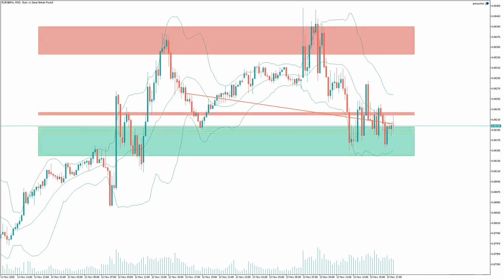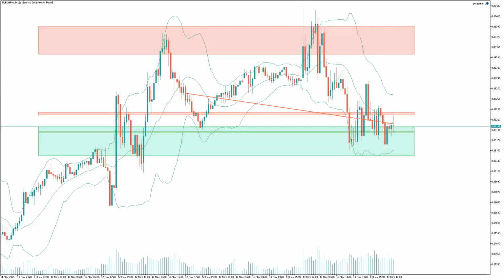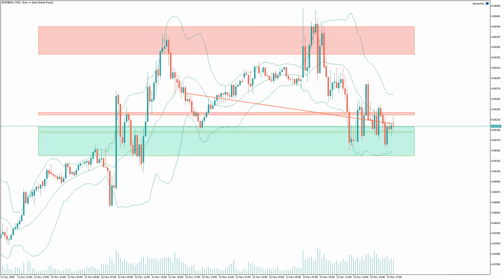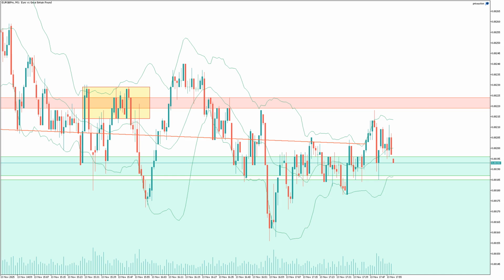EUR/GBP Price Forecast Today, Technical Analysis (November 14): EUR/GBP Retains Downward Pressure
EUR/GBP faces continued downward pressure today, November 14th, as we dive into a detailed technical analysis. Join us for an in-depth look at the 15-minute and 1-minute charts to understand the current trading trend and potential future price movements for EUR/GBP. We'll break down key indicators and price action patterns to help you navigate this market.